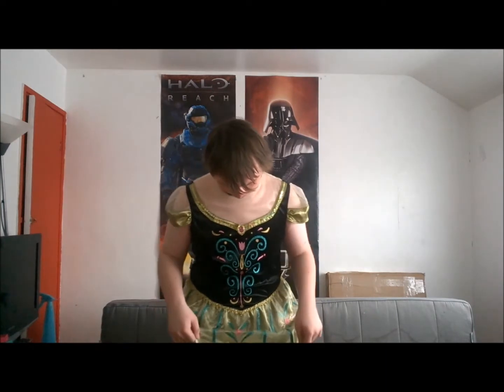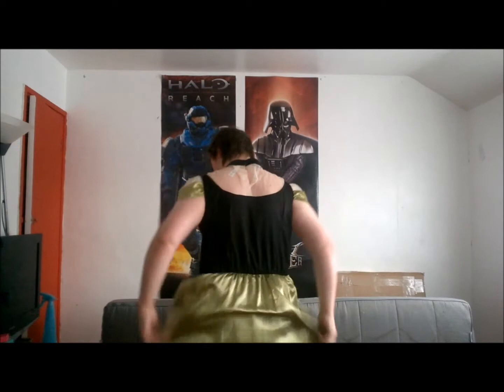Bwilson Props series 2: Princess Anna cosplay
Hey all, i'm going for a cosplay that's REALLY out there. I'm widening my range of cosplays, i'm doing a Frozen cosplay, here it is, my Princess Anna cosplay.

Enjoy :3
-Bella x